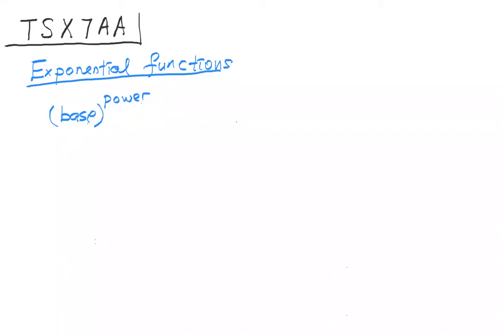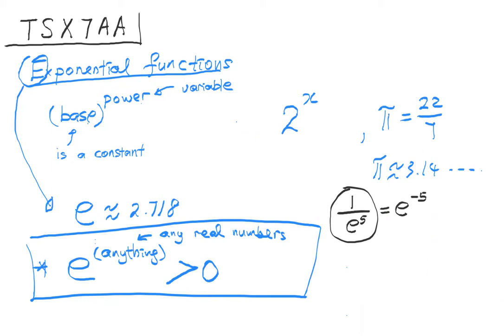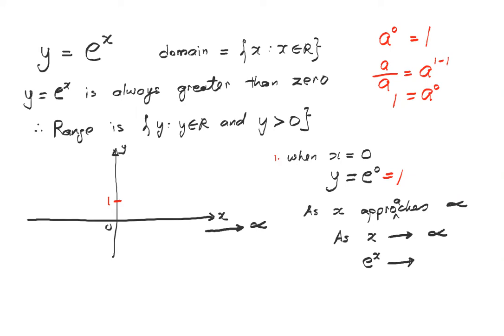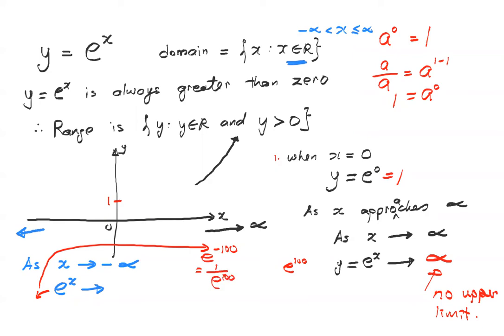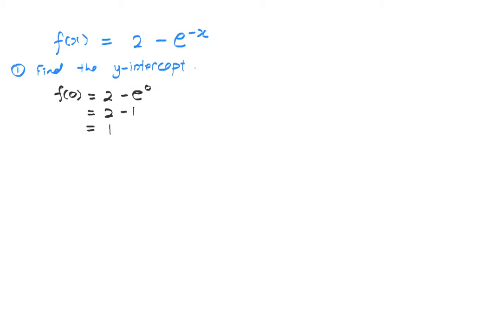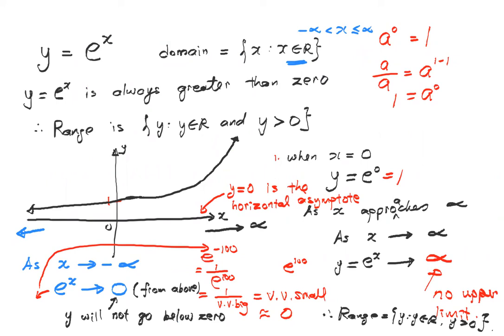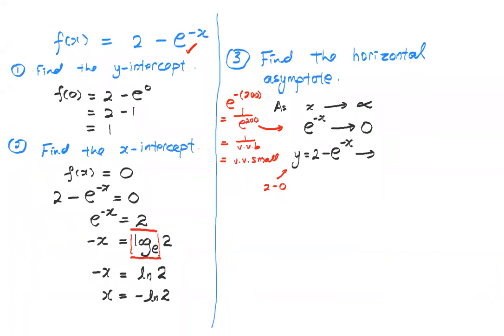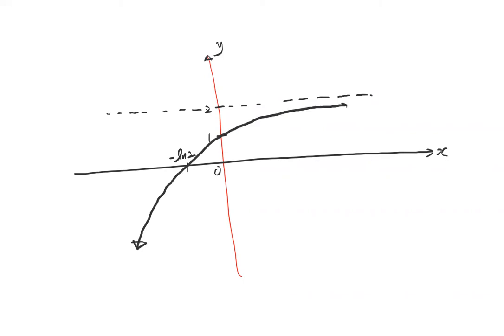11 Feb 10:00 am